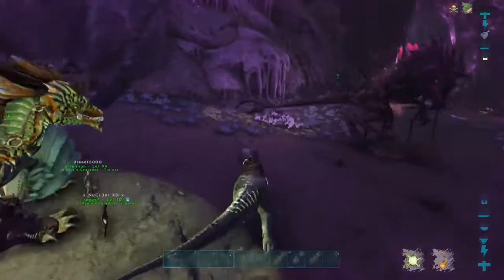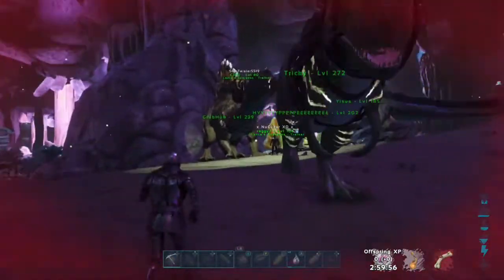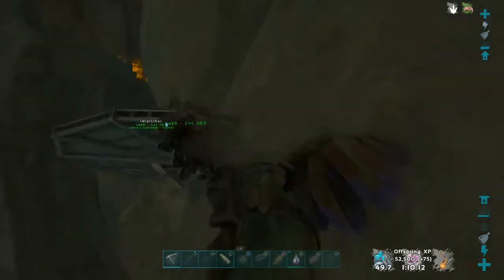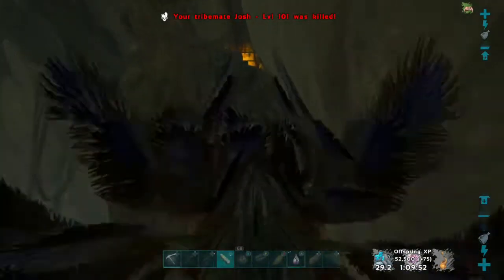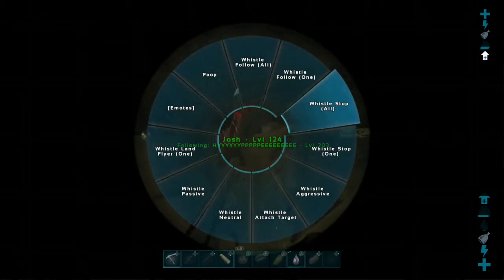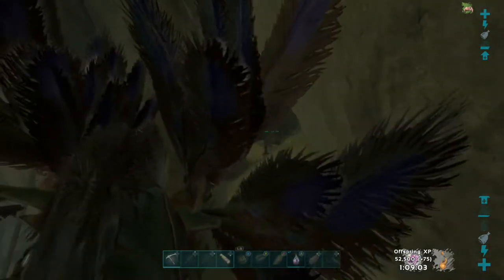Arkpocalypse BUT WE ARE CLUSTER ALPHAS